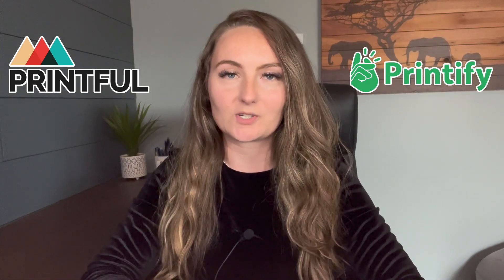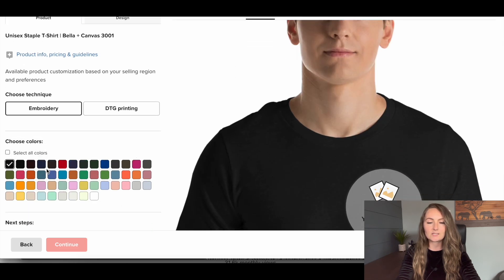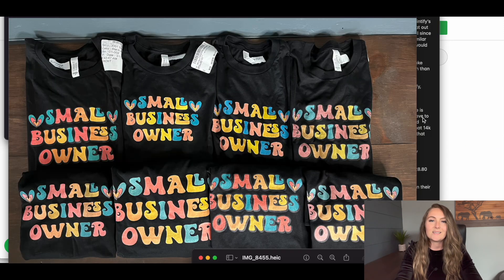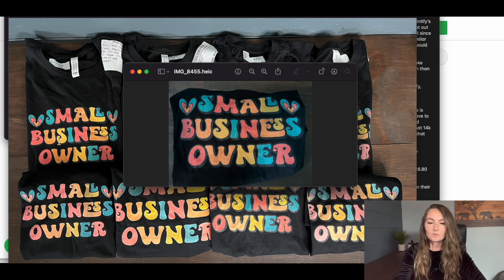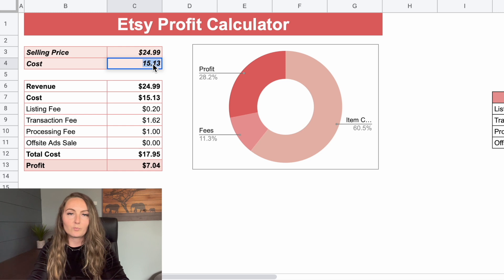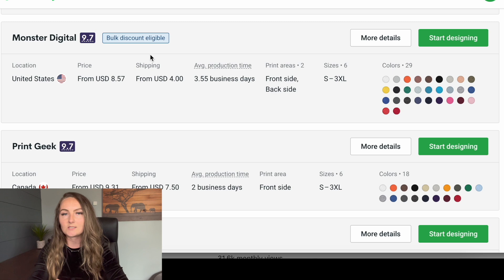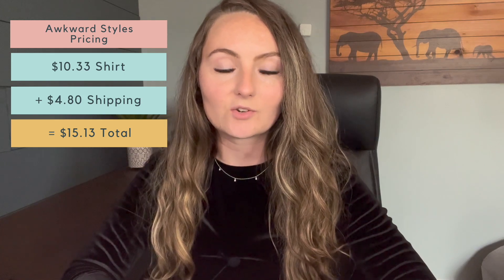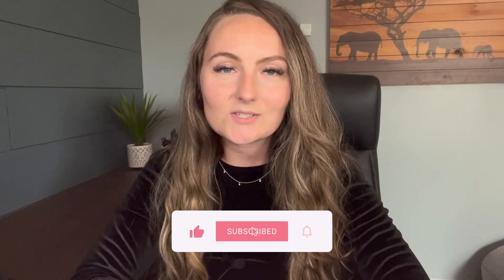The TRUE Cost Of Printful Revealed (Printify Vs Printful Pricing and Quality Comparison)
In this video I will reveal the true cost difference between Printful and Printify! In 2021 I sold 13,067 items, in this video I go over how much profit I would have made if I used Printful for these orders vs Printify.